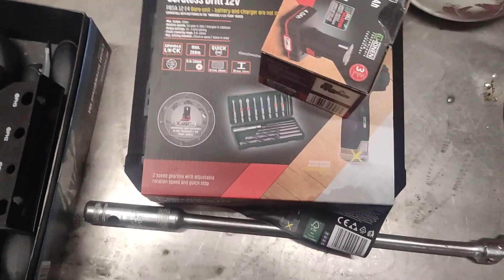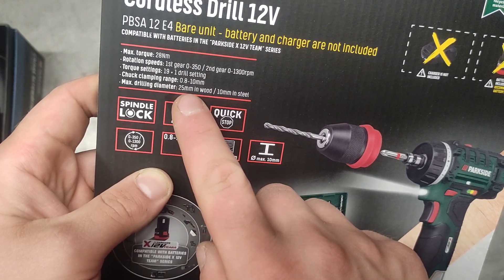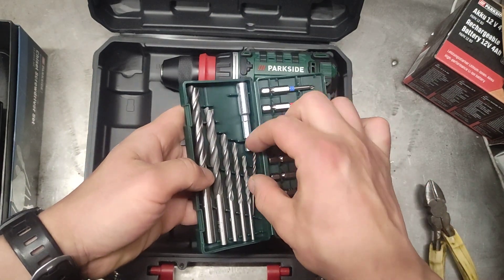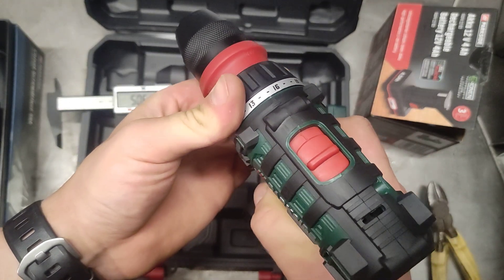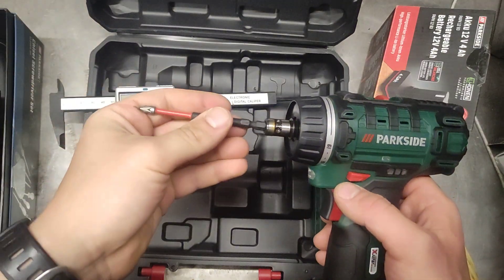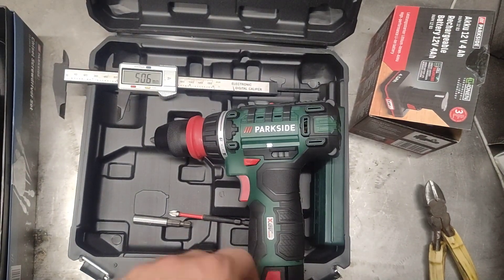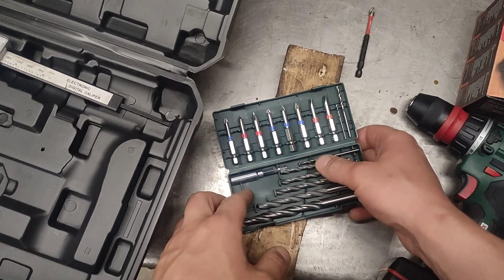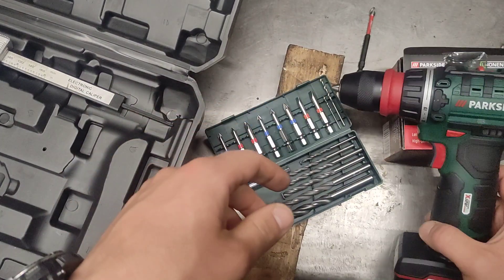Parkside Cordless Drill 12V PBSA 12 Review and Test